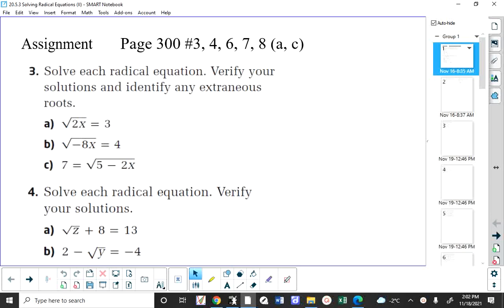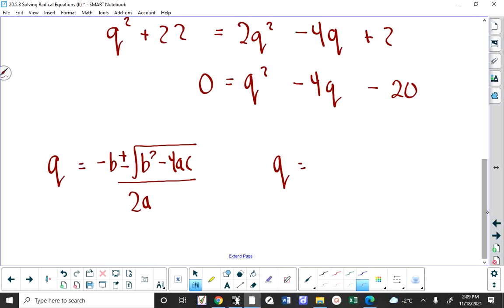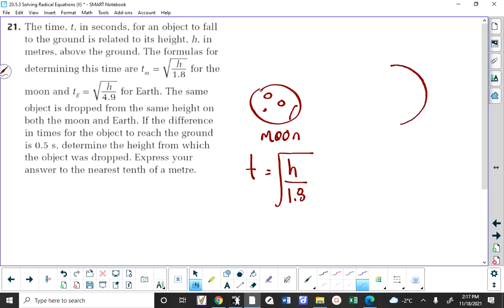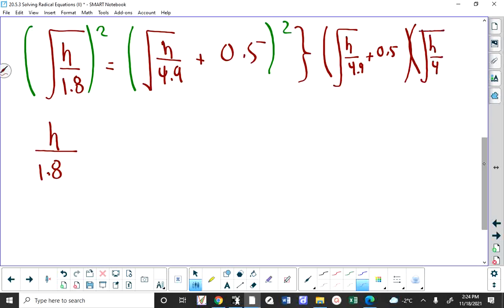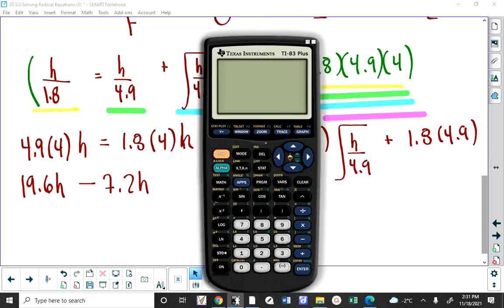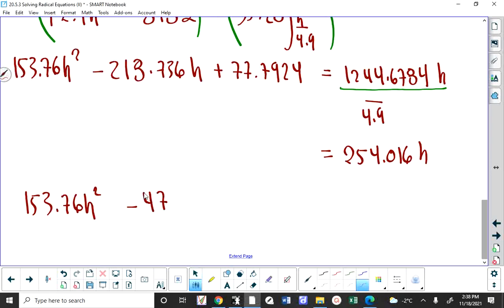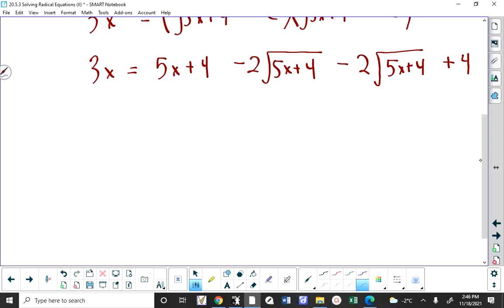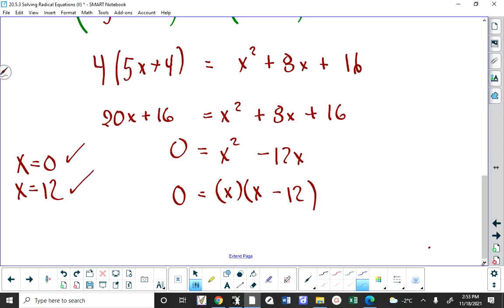20.5.3 Solving Radical Equations Part II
Here is the recording of the class from this afternoon.